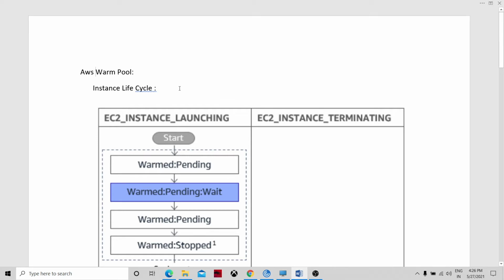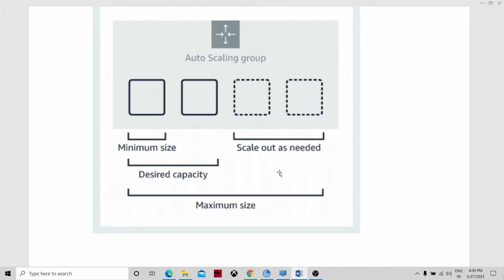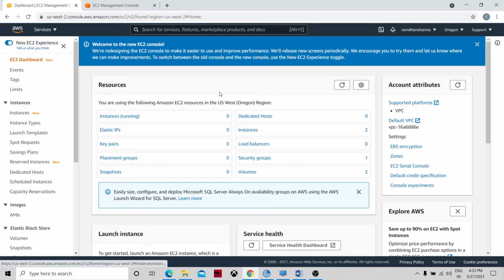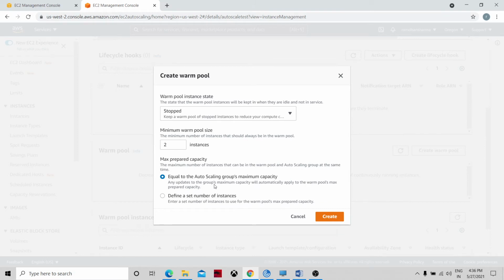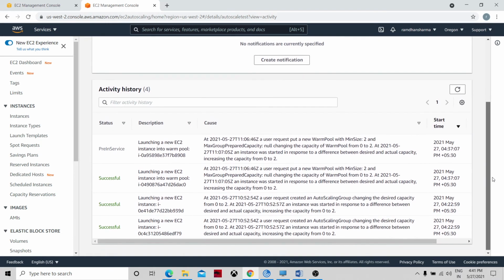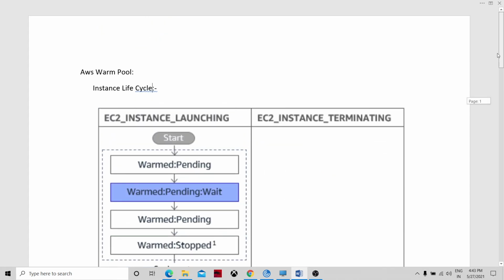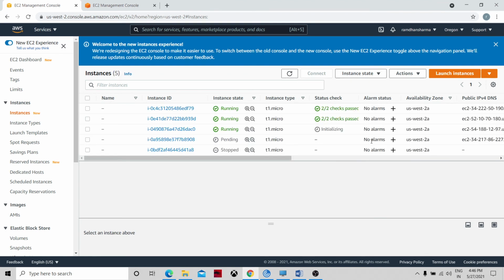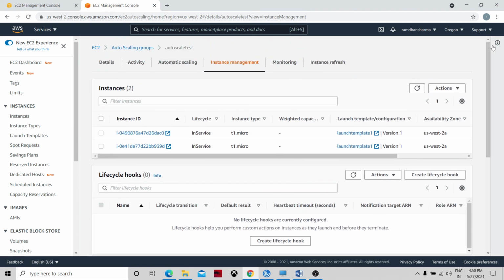EC2 Auto scaling Warm pools | Warm pools for Amazon EC2 Auto Scaling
This video talk about the newly launched services which is called
AWS warm pool, this is an enhancement of how the provision of the machine
happens effectively and with less time.
EC2 Auto Scaling is a feature in EC2 which allows you to maintain the availability of your applications by adding and removing EC2 instances according to some conditions that you define. In this video we also use  an application load balancer which will distribute the load to the EC2 instances. This load balancer has a target group which serve as traffic targets and it is attached to an Auto Scaling Group. Whenever our application is under heavy load this is detected by monitoring CPU usage. When CPU usage is above 50% this will trigger an Auto Scaling action which will add an instance to our Auto Scaling Group (this is called scaling out). If the load is still high it will add another instance and so on.
If the load disappears then instances are removed which is known as scaling in.

If you liked this video please click on the like button!